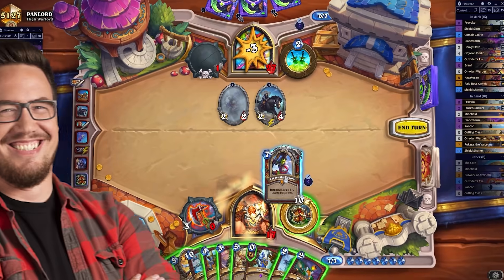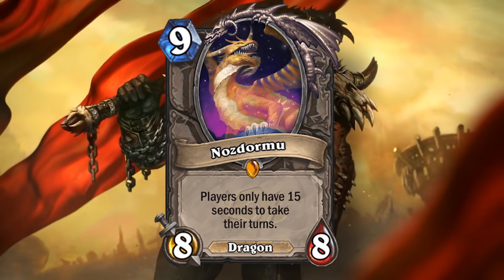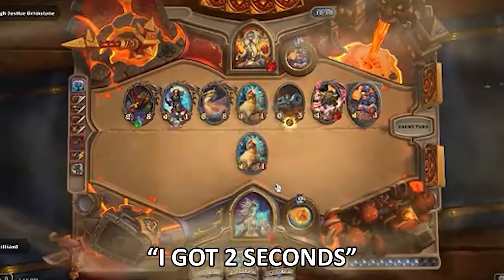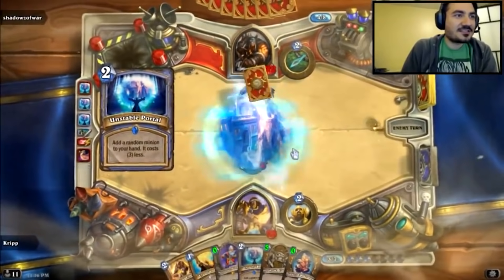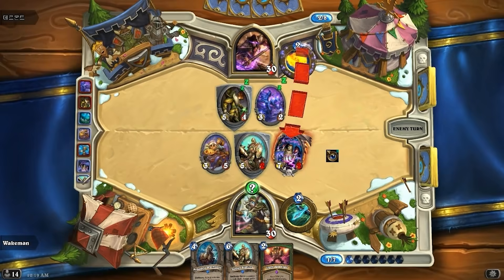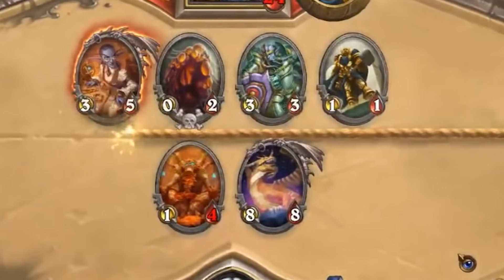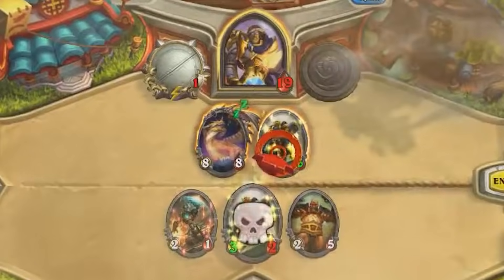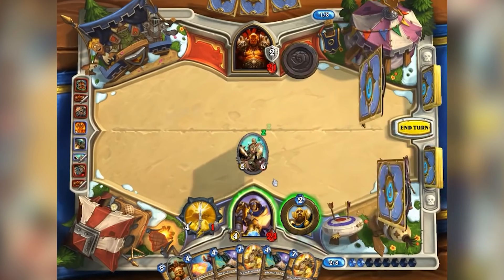How One Card Broke A Card Game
Hearthstone is one of the biggest card games in the world, but throughout the years, there has been a card in the game that has consistently broke the game by breaking the games rules.

00:00 Into
00:34 The Rules of Hearthstone
01:37 How A Card Breaks a Card Game
02:43 The Beginning of the Problems
04:20 How Players Would Break the Game
06:17 More Exploits from this Card
08:30 A False Fix
09:38 The Biggest Problem
10:27 A Pro Level Situation
11:38 The Final Issue